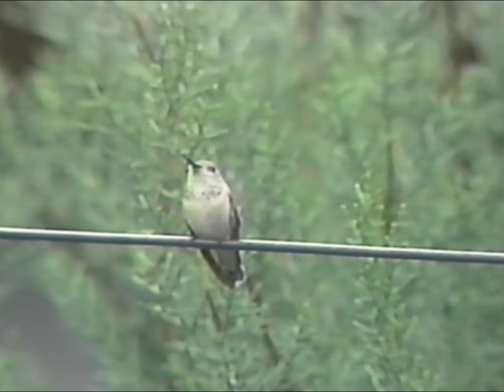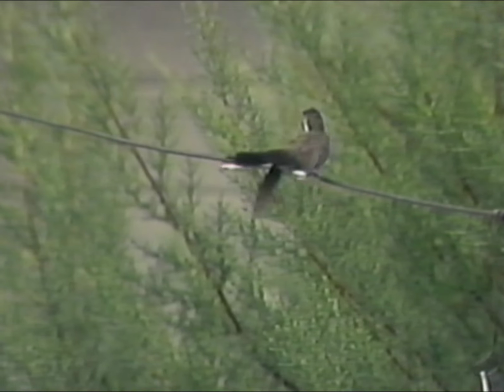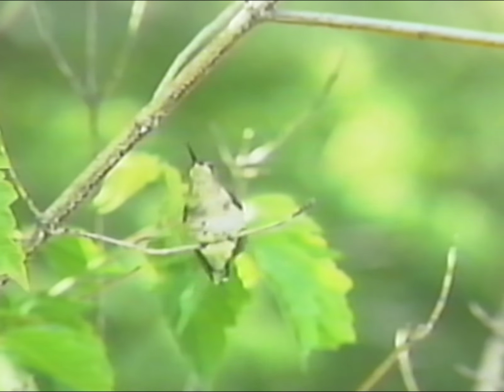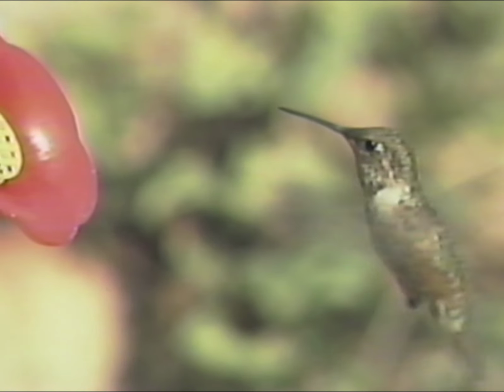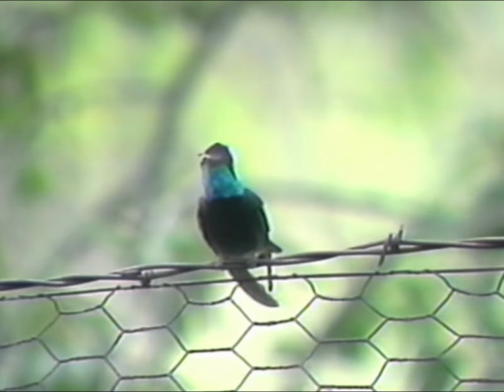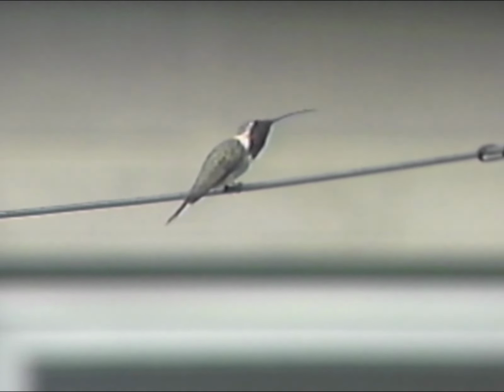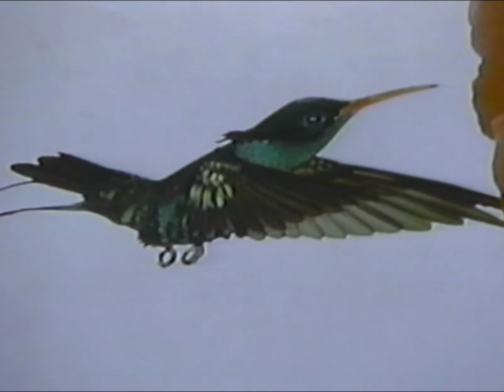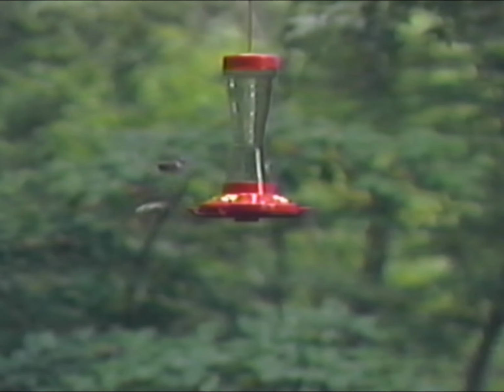Hummingbirds Up Close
Lightning-fast and blazing with iridescence, hummingbirds brighten our summers. This 55-minue videocassette is your guide to enjoying all 15 species north of the Rio Grande. You'll see male hummingbirds in dazzling courtship flight, females tending their delicate nests and slow-motion sequences of the tiny birds catching insects mid-air. Best of all, this cassette shows you how to bring these exciting birds to your home with flowers and feeders.

Meet the hummingbirds near you - the Ruby-throated in the east and the Black-chinned, Broad-tailed, Rufous, Anna's and Allen's in the west. Travel with naturalist Michael Godfrey to see Costa's hummingbird bathing in an oasis pool in California's Mojave Desert, the Buff-bellied defending his Bougianvillea blossoms in Texas, and our smallest bird, the Calliope Hummingbird, high in the Rockies. Southeastern Arizona is America's "Hummingbird Capital" where you'll meet the rare Berylline, Blue-throated, Broad-billed, Violet-crowned, Lucifer and Magnificent Hummingbirds.